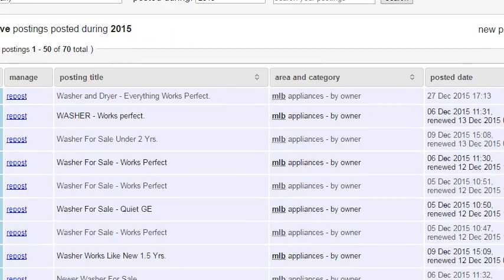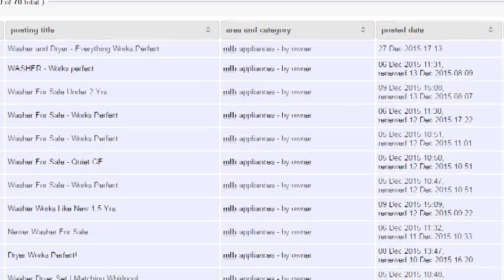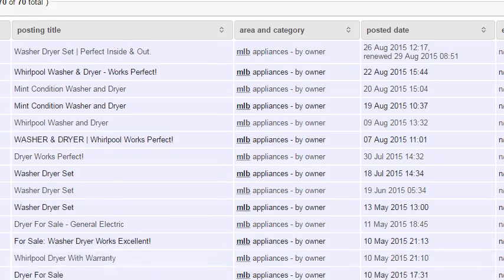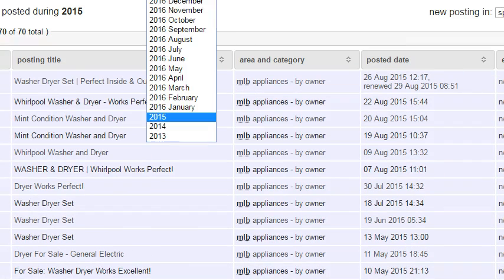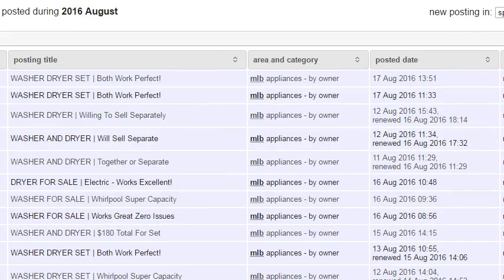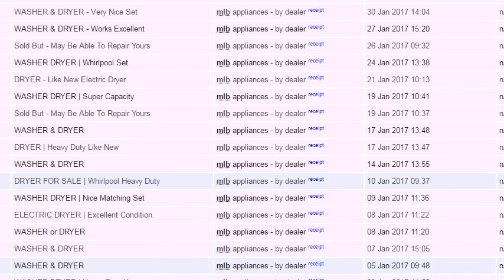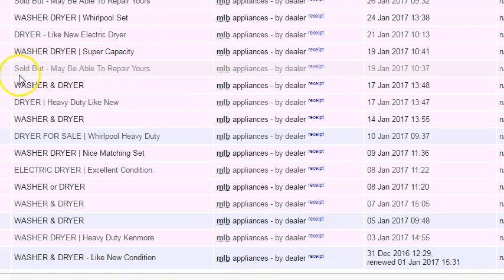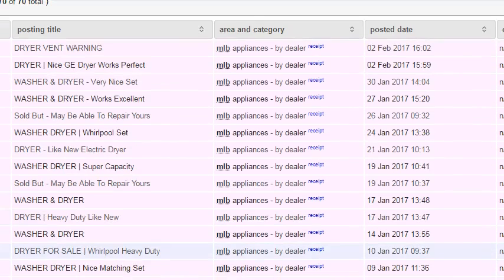Craigslist Appliance Flip History - ApplianceMoney.com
- in this video we are discussing my craigslist history while logged into my account. What I am doing here is showing you that I haven been doing this for a bit. We have a 44 year history. Our craigslist flipping history really began in 2008. This is part of a course on flipping appliances on craigslist.